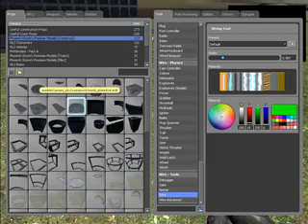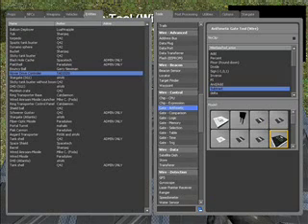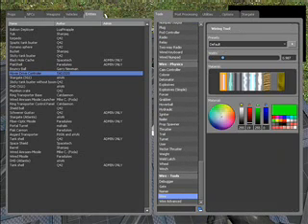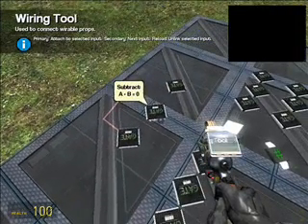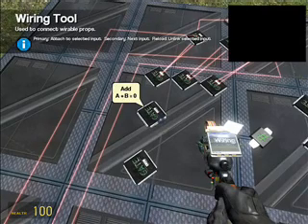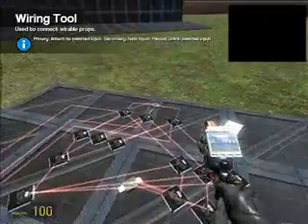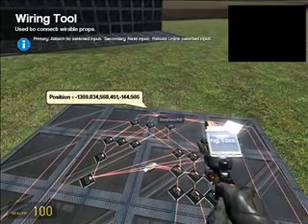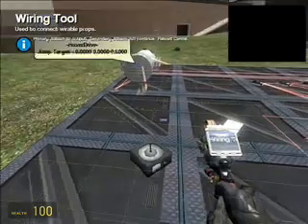hyperdrive gmod tutorial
ta'sa tutorials tutorial on how to make a hyperdrive in gmod using the hoverdrive and the wiremod.